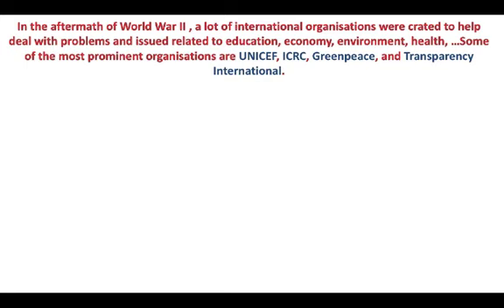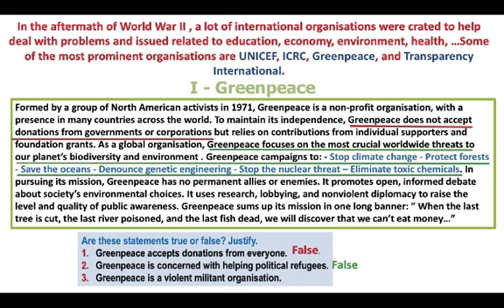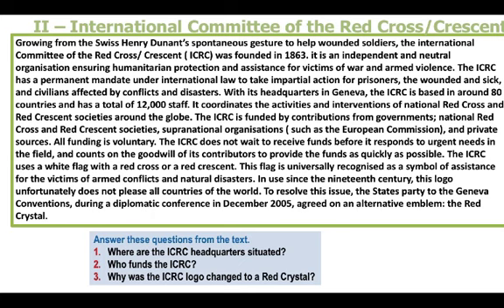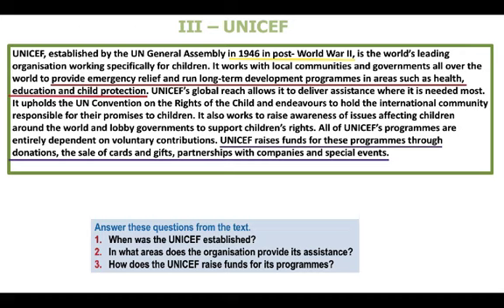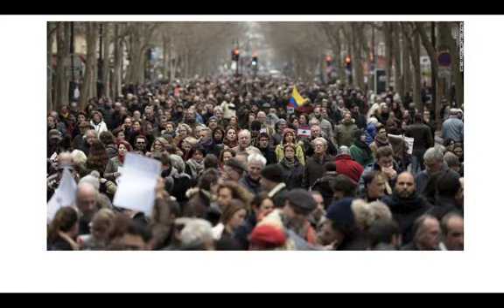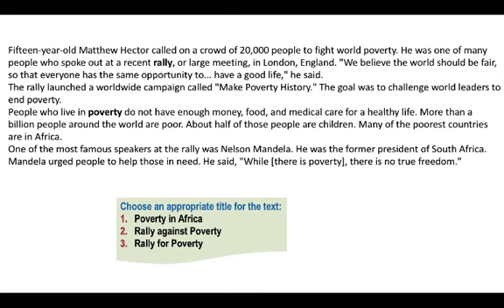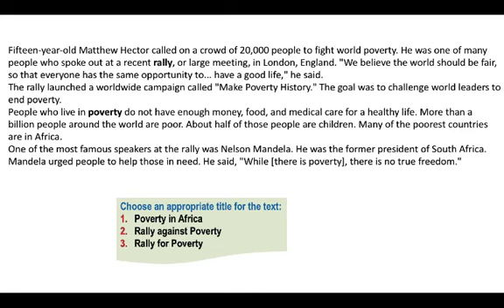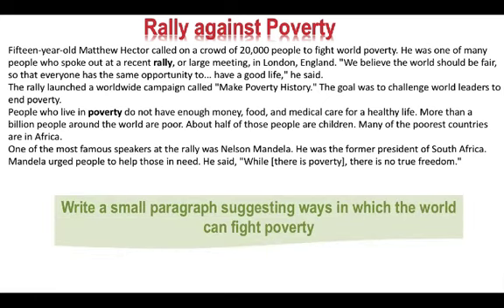Ticket 2 English - Unit 8 - Reading - International Organizations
مجموعة دروس خاصة بتلامذة السنة الثانية باكالوريا - المغرب